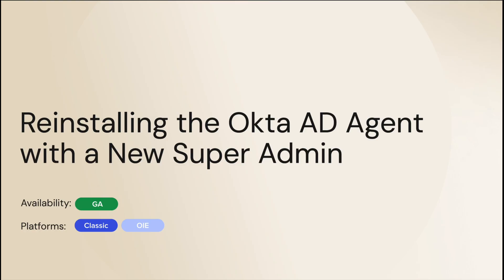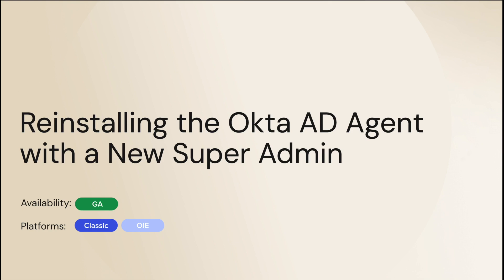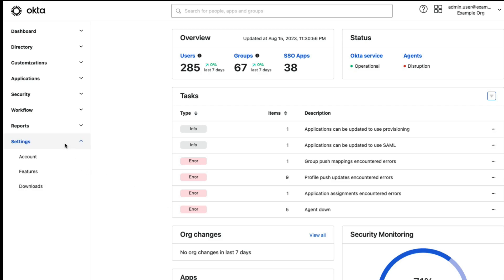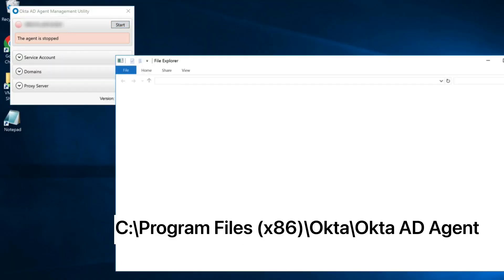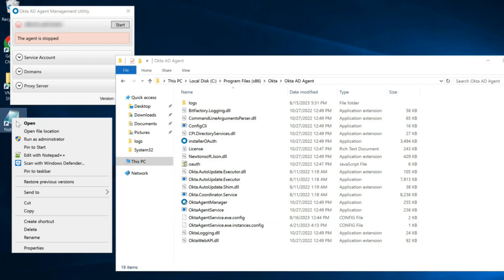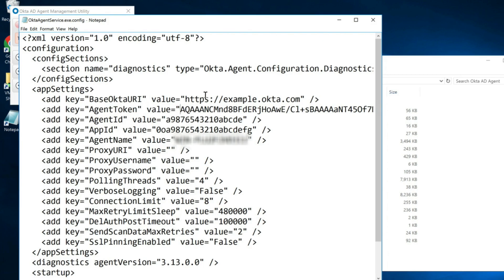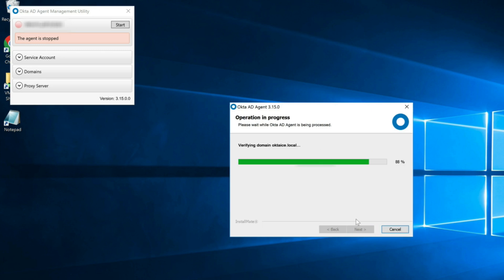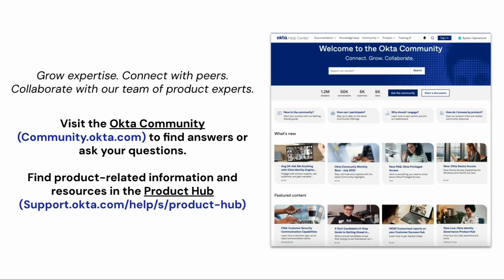Reinstall the Okta AD Agent with a New Super Admin | Okta Support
Learn how to reinstall the Okta Active Directory Agent with a new Super Admin.